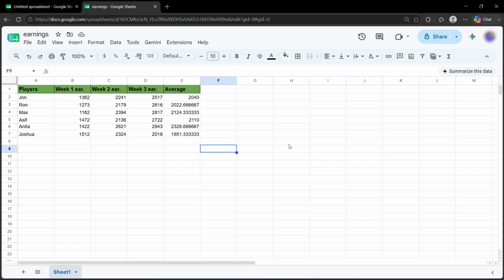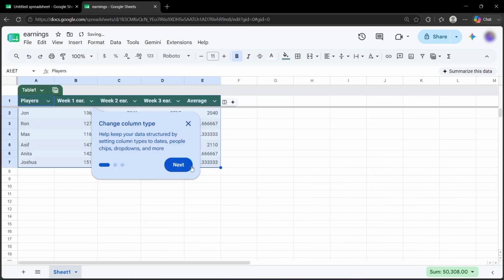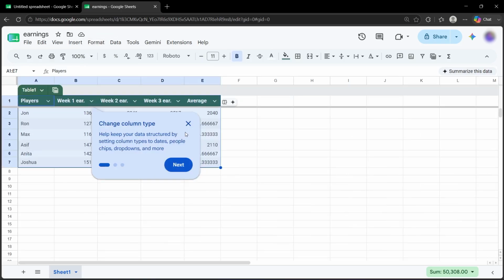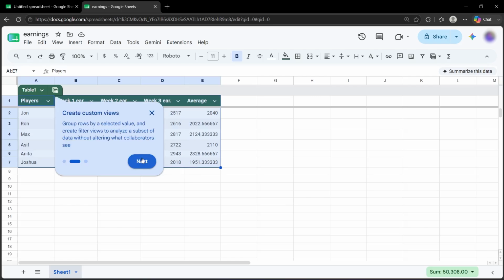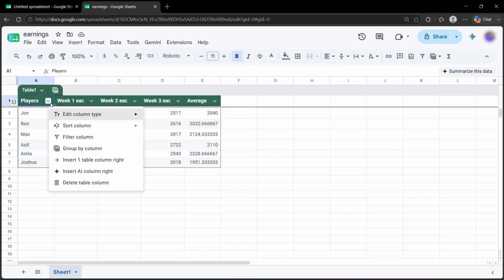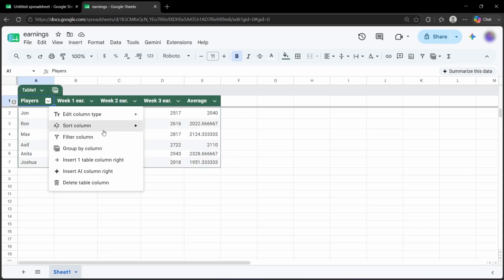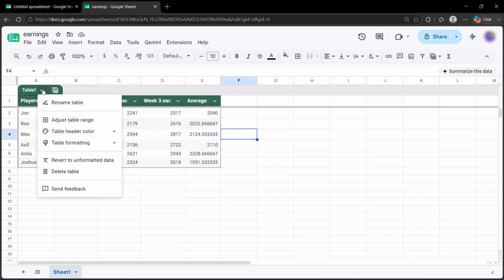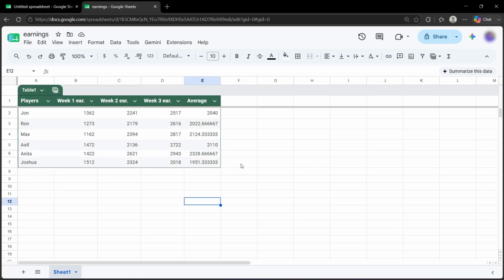How To Make Table In Google Sheets (Fast & Easy)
In this Google Sheets tutorial, I will show you how to make table in Google Sheets. Learn how to easily use the native table conversion tool, organize your raw data, and customize column types to build a clean, functional spreadsheet database.

📊 What You’ll Learn In This Spreadsheet Layout Guide:
• How to make a table in Google Sheets by converting a selected raw data range.
• How to set specific column data types like text, numbers, dates, or drop-down menus.
• Tips for formatting data rows.
• How to sort, group, and filter columns dynamically to control your structural layouts.
• Simple customization techniques to rename your tables, change header colors, and personalize custom views.

🛠️ Google Sheets Data Tools Covered:
This beginner-friendly Google Sheets tutorial walks you through using the modern table formatting features found directly inside Google Sheets.

You will see the exact step-by-step process to highlight your grid data records, open the main Format menu tab at the top toolbar, and trigger the convert to table command button.

We cover how to access individual column drop-down settings to lock in precise data types and protect your overall formatting structure. You will also learn how to customize layout boundaries, modify background styling elements, and adjust table ranges manually.

This essential data management technique is perfect for organizing client directories, building inventory trackers, tracking project schedules, and structuring business dashboards.

If this tutorial helped you learn how to make a table in Google Sheets, be sure to Like the video, Subscribe to the channel, and press the Notification icon to stay up to date for more helpful Google Sheets tutorials and tips.